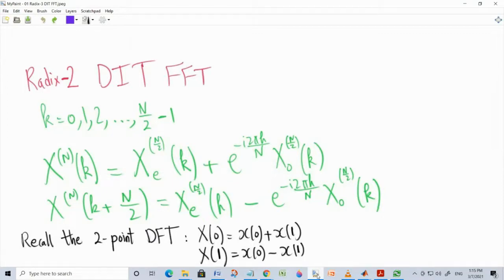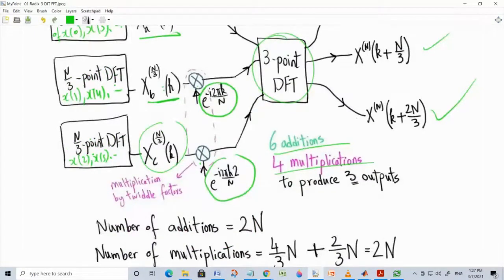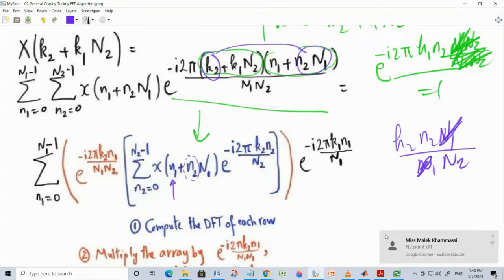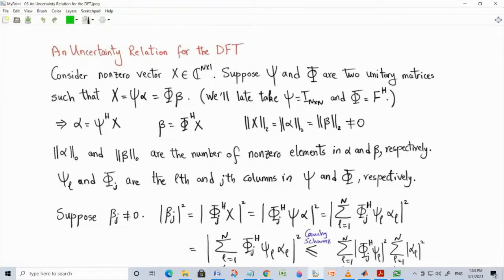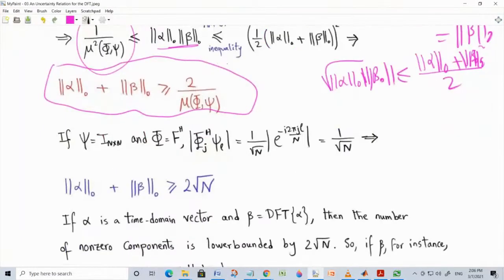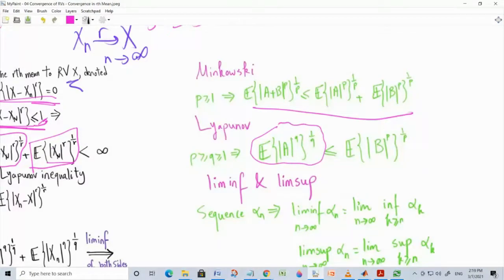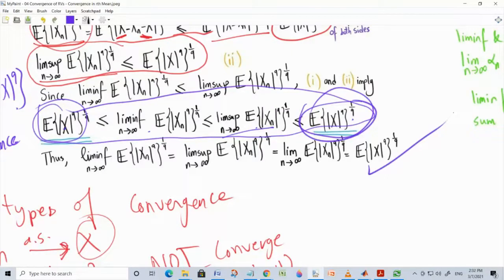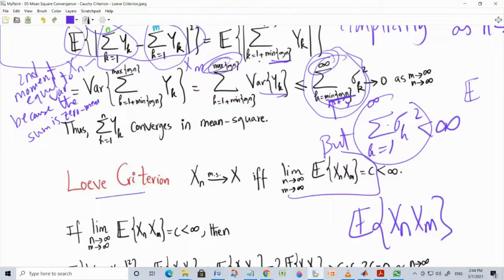13 Radix 3 DIT FFT - General Cooley Tuckey Algorithm - Convergence of Sequences of RVs (in rth mean)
Radix 3 Decimation-in-time (DIT) Fast Fourier Transform (FFT)
General Cooley Tuckey FFT Algorithm
An uncertainty relation for the discrete Fourier transform (DFT)
Convergence of sequences of random variables (RVs)
Convergence in the  rth mean
Cauchy criterion for mean square convergence